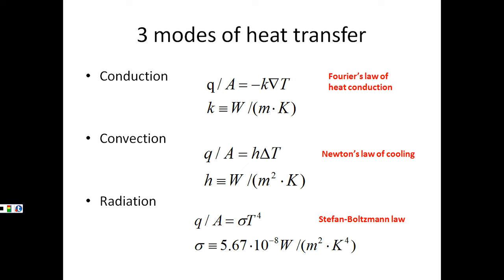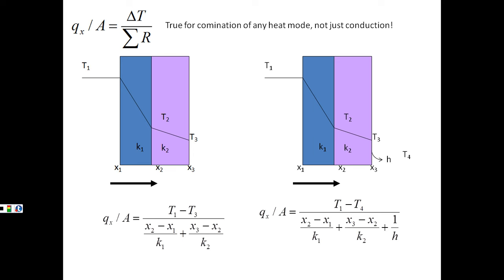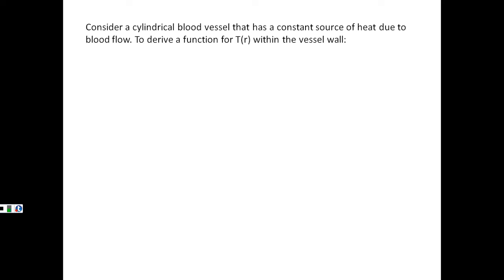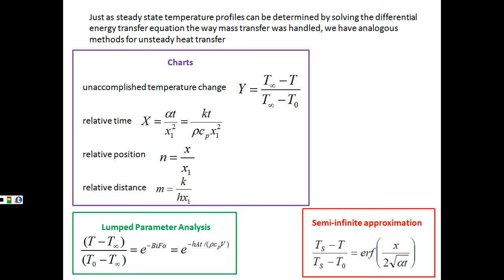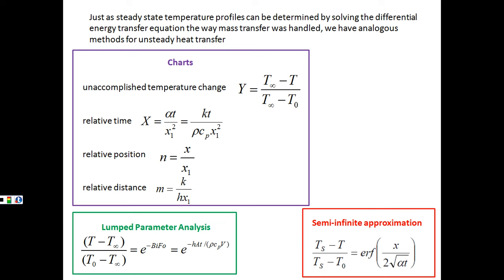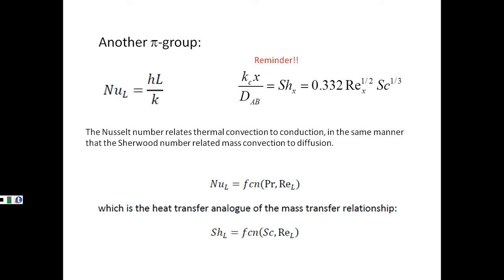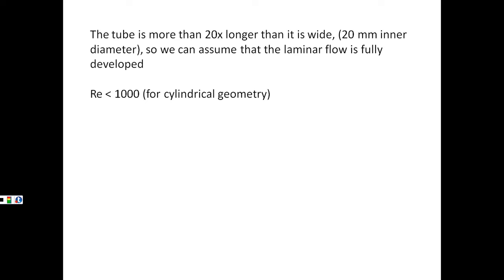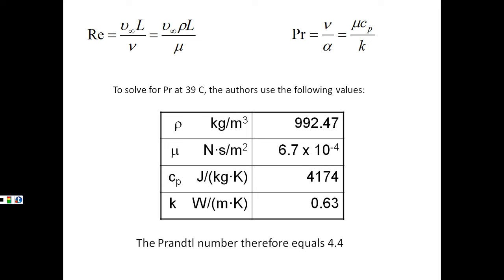BMED 3310 - Heat Transfer and Fourier's Law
Dr. Kemp's lecture on heat transfer for BMED 3310.